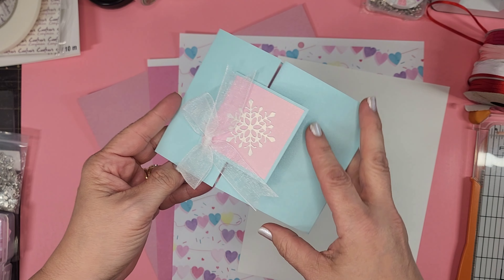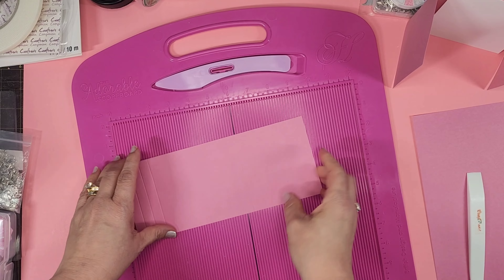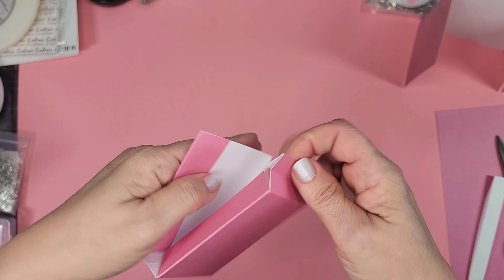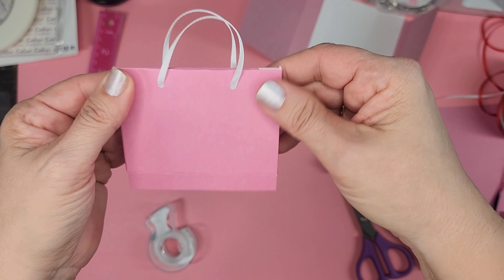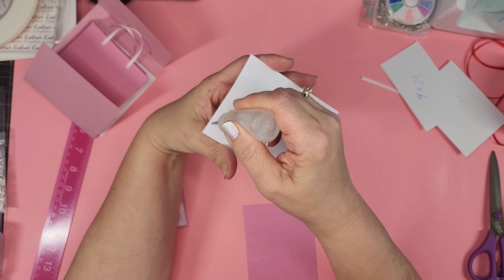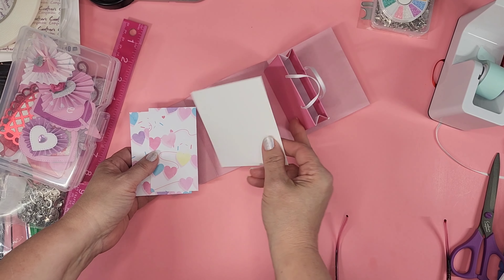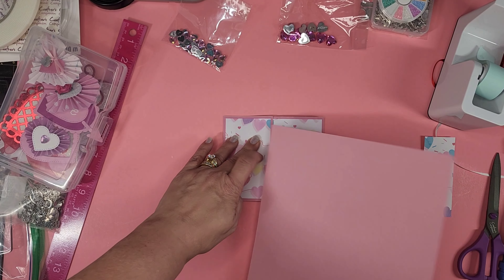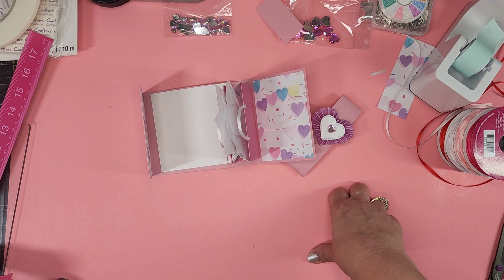Pop-Up Shopping Bag Card! Easy Tutorial, No Dies!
This is a favorite of mine 😍 How to make a Pop Up Gift Bag Card with No Dies!  Full tutorial, step by step. Measure, cut, score and glue!
Also, my new favorite toy for crafting, the lighted mag glass that folds up...how did I live without it?

---Product List---

Heart charms, silver (AMZ)

Lighted Magnifying Glass (AMZ)

Heat Erasable Pens (AMZ)

3in1 corner punch (AMZ)

FISKERS Paper Trimmer (AMZ)

Gold Enamel Charms (AMZ)

Silver Christmas Charms (AMZ)

Art Glitter Glue (AMZ)

18in Metal edge ruler (AMZ)

Teflon Bone Folder (AMZ)

Needle Tip Glue Bottle (w/ funnel) (AMZ)